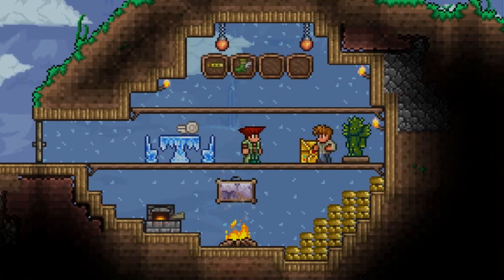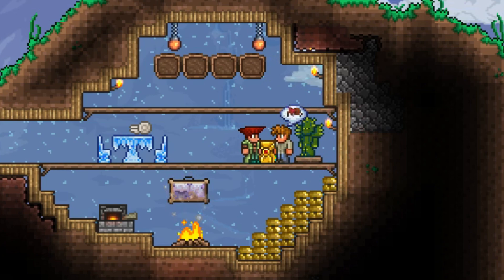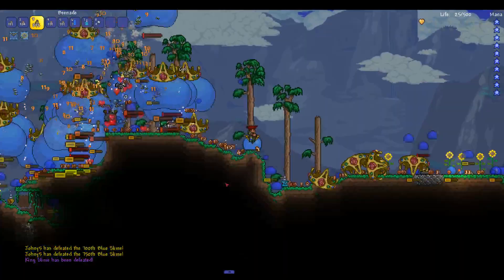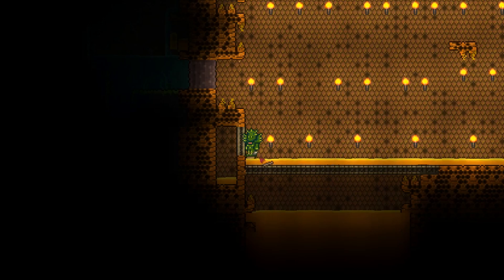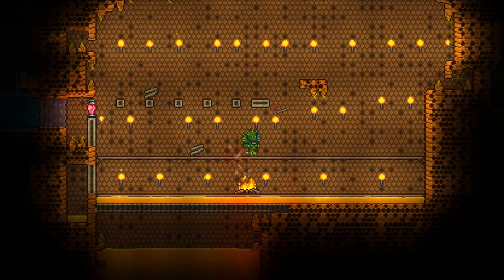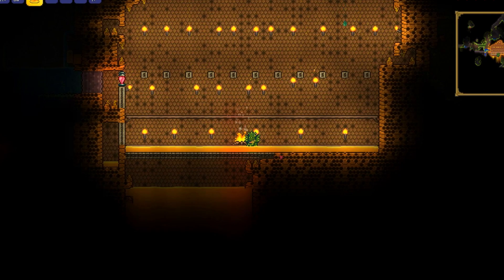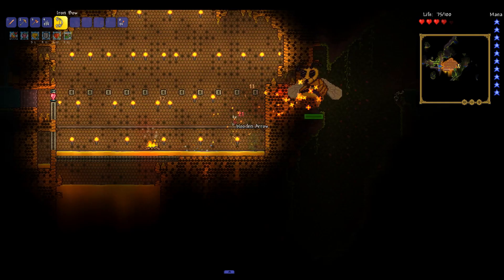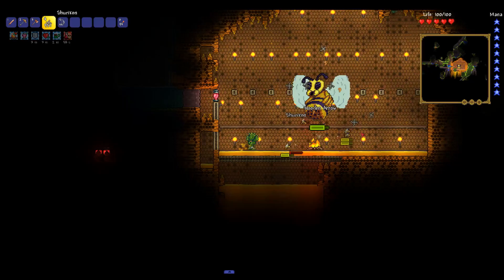HOW TO DEFEAT THE QUEEN BEE! | Terraria Tutorial [1.3] (Easy)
Hey guys! Today I'll be showing you how to defeat the QUEEN BEE!

In this tutorial you will learn how to:
1. Learn the items needed to defeat the boss
2. Build the arena
3. Defeat the boss

Outro:
● Music Released and Provided by Tasty

-iNeedKen